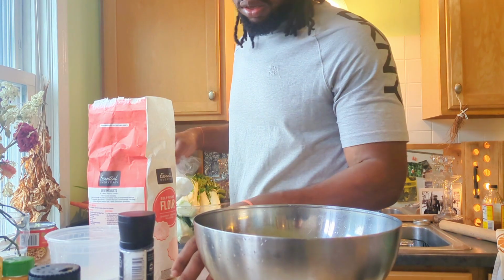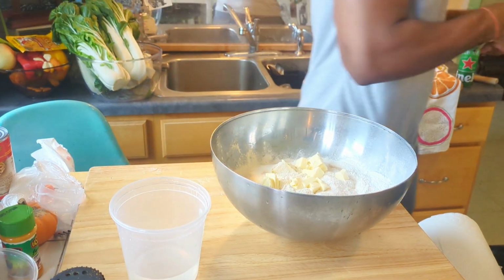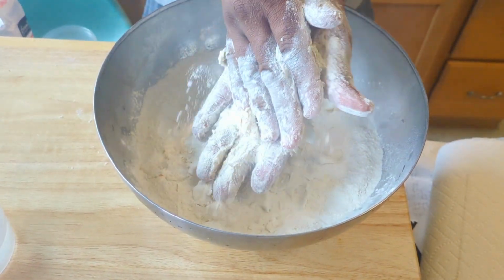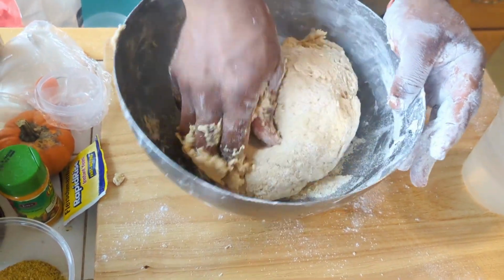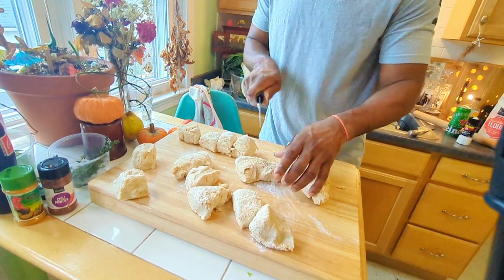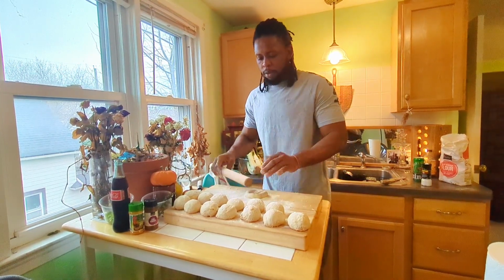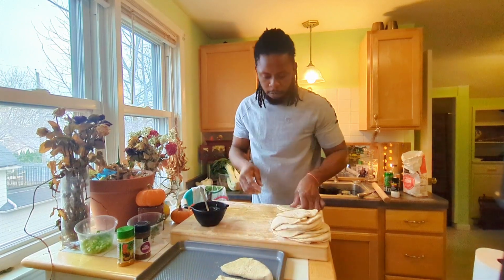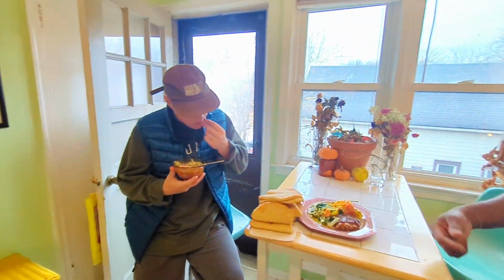How to make soft Coco Bread with instant yeast